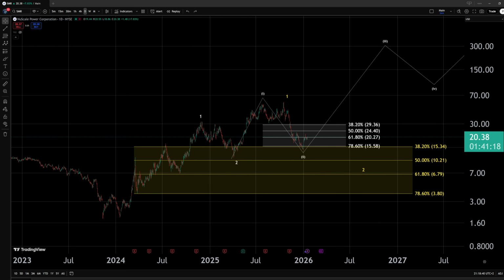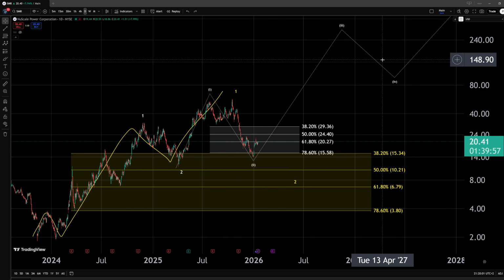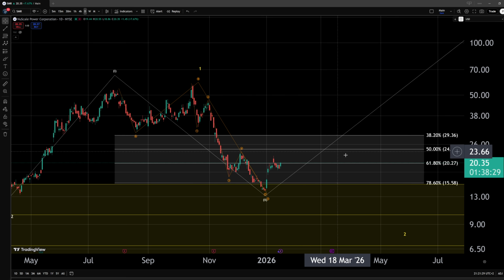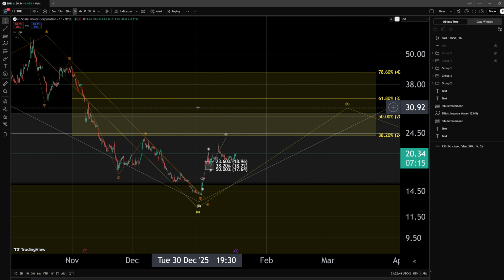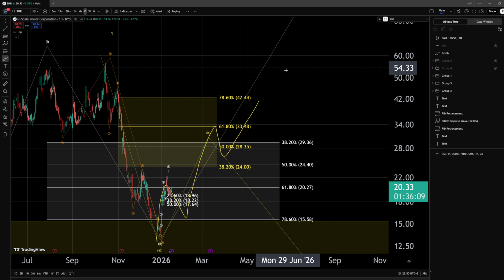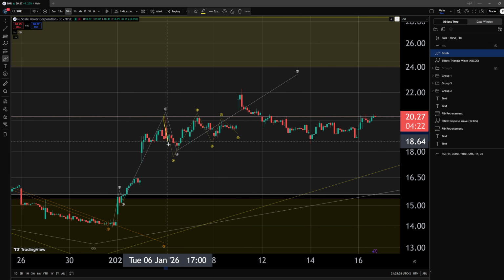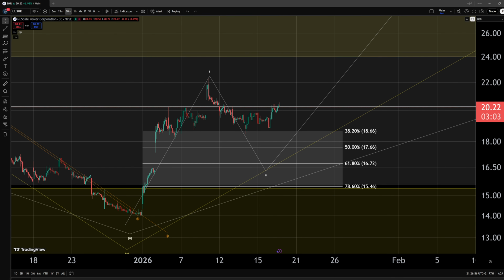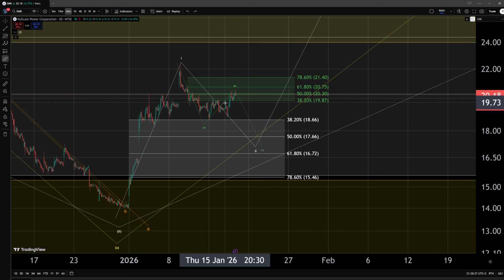NuScale Power : SMR Stock Analysis with Elliott Wave + Trade Setup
In this video, I cover Nuscale Power $SMR and show you key interpretations using Elliott Wave and technical analysis to identify high-probability price levels.

What's inside:
Elliott Wave Count: My current wave interpretation for Nuscale Power.
Key Levels: Critical support, resistance, and Fibonacci targets.
Trading Strategy: Potential entry and exit points based on the current chart.